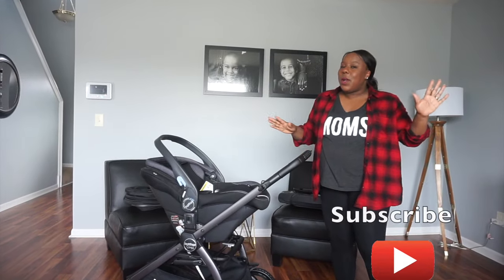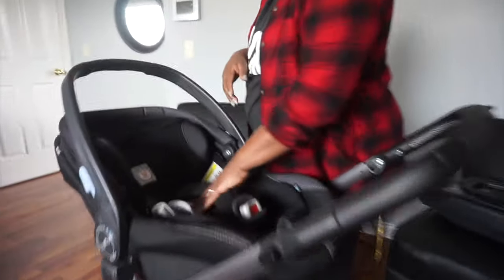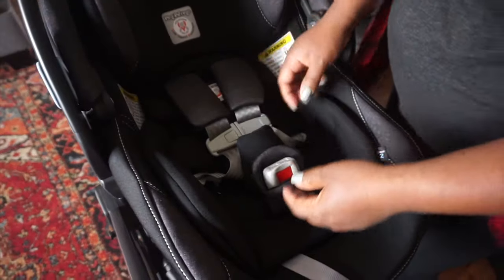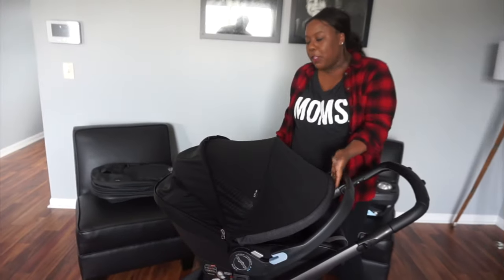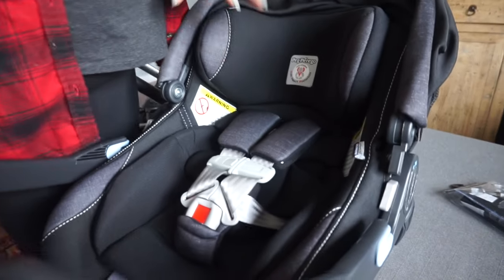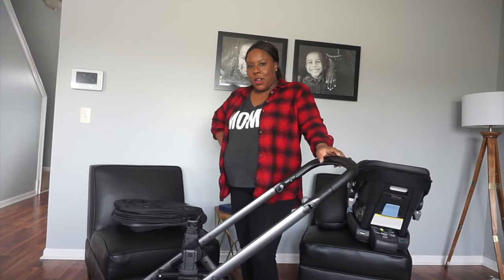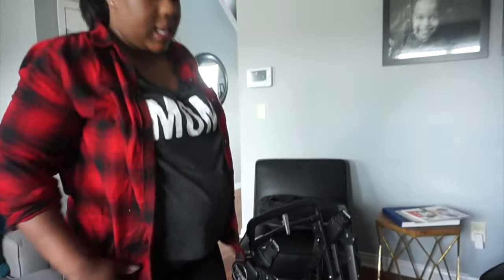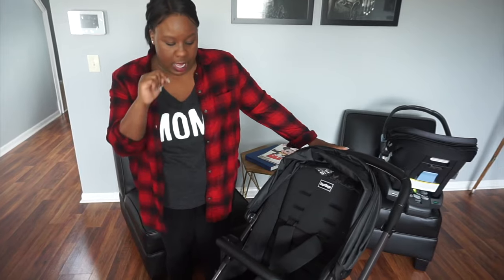Baby Stroller Travel System | Newborn Carseat Safety | PegPerego Ypsi Travel System Review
The least favorite part of the "baby prep" process is all the assembly that has to take place, but luckily we partnered with PegPerego USA to share their new YPSI Travel System and assembly was a breeze.

From Manufacturer:

Made In Italy. The Ypsi stroller and Primo Viaggio 4-35 Nido car seat combine to create an attractive and highly functional travel system.
The seat is detachable, reversible and can be folded right on the chassis.
The Primo Viaggio 4-35 Nido docks directly onto the chassis with the "one time" Primo Viaggio Links (included).
With a modern, sleek look and an innovative Load Leg base the Primo Viaggio 4-35 Nido is the perfect infant car seat for keeping baby safe and comfortable.
Energy-absorbing Expanded Polystyrene (EPS) throughout the shell and Expanded Polypropilene (EPP) head panel protect the infant's head and torso from impact forces.

OUR VLOGGING & Set Up:

CAMERA Sony Alpha a6000

TRIPOD GRIP

OURSTORY
                                               KaAn’s Designs
                            The Original The Remix The ENcore ®

KaAn's (can(s)) Designs: A brand developed by a Mrs.(Ashley), with some help from her Mr.(Kenny), and inspired by the daily adventures of their two little boys Aiden and Noah.
We are the faces behind the brand! You may have seen the ultimate Mommy/Daddy/ Mini Me/ Matching set “The Original & The Remix as seen on:

2) The Huffington Post

3) Etsy’s Editors Pick!

We are the originators! Take a glimpse into our lives and see how we roll!
MAIL

SOCIAL MEDIA

The Original, The REmix and The ENcore® Collection

NOTHING IN THIS BAG BELONGS TO ME™